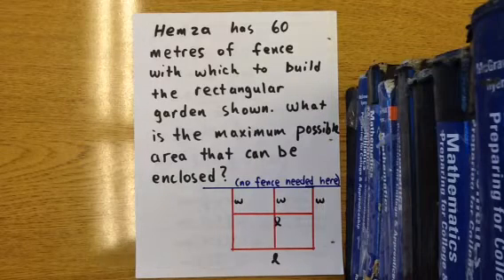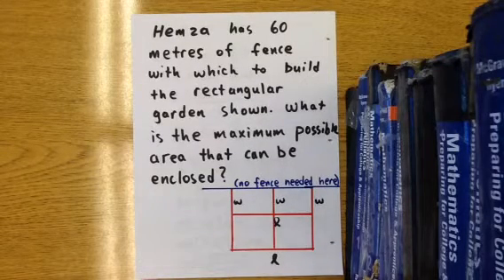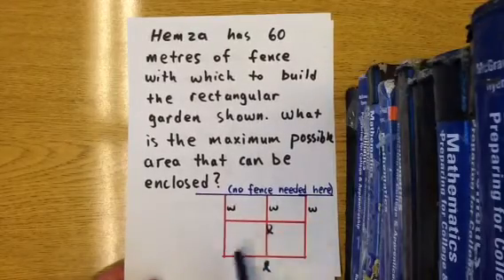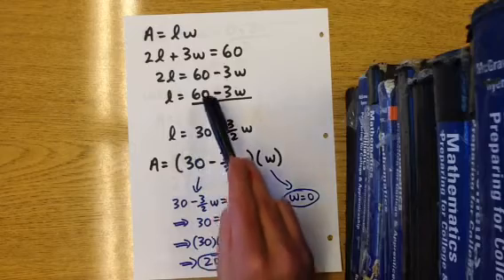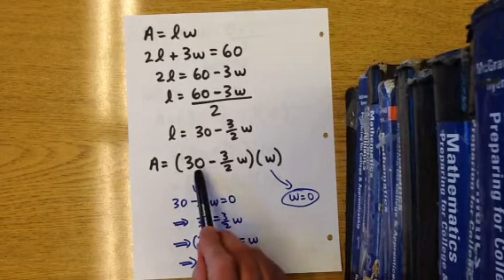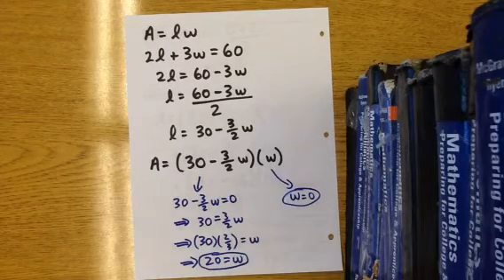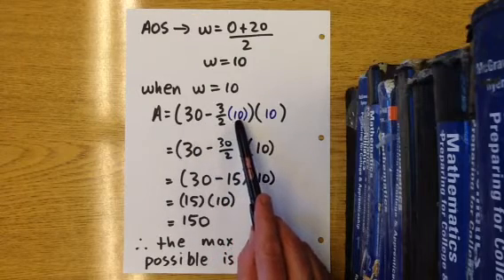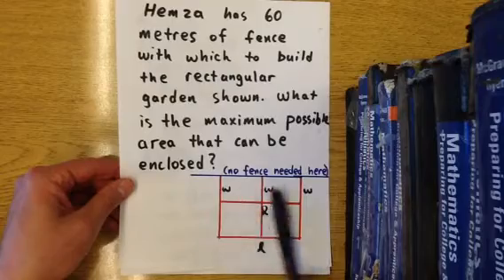Quadratic word problem: area of rectangle (2L + 3w)